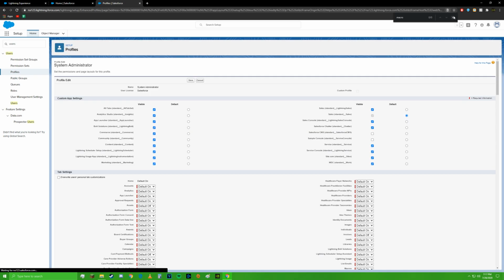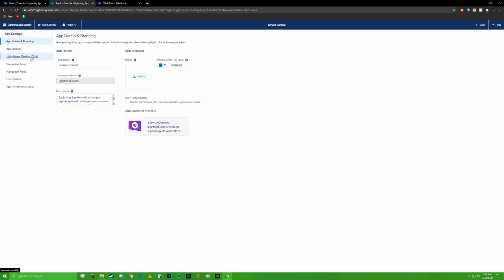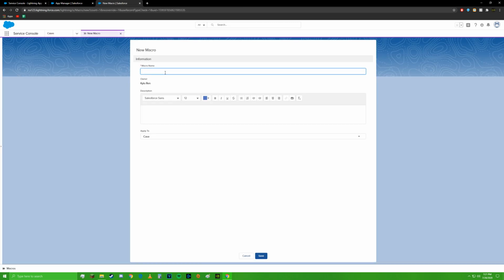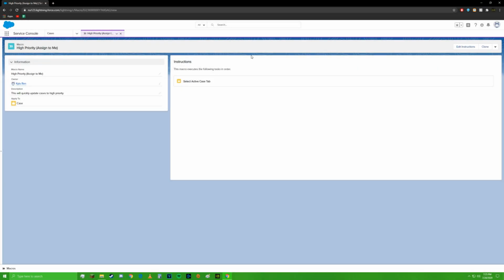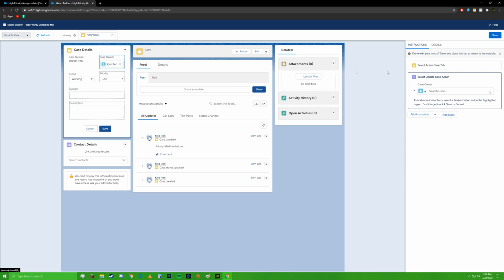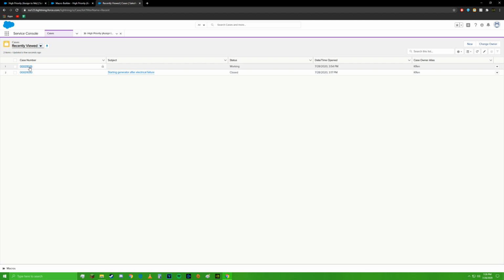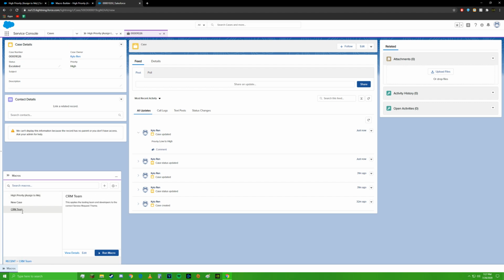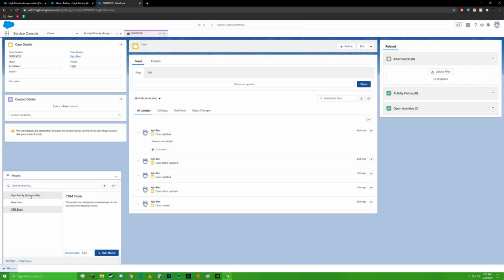Macros Salesforce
My use case for Macros in a dev environment